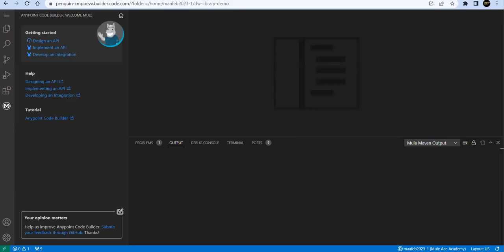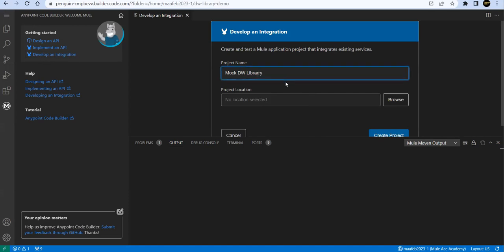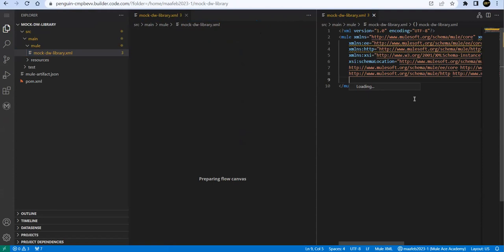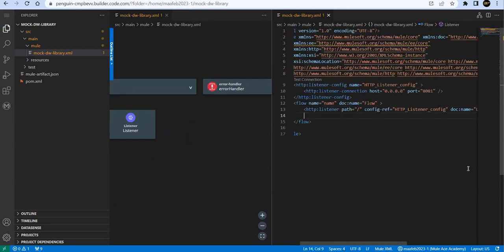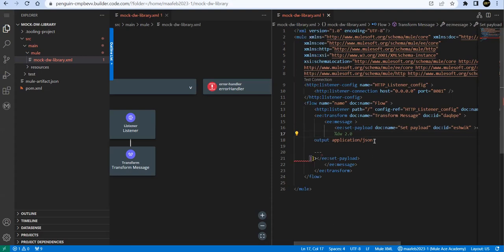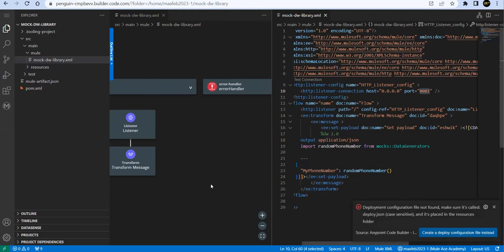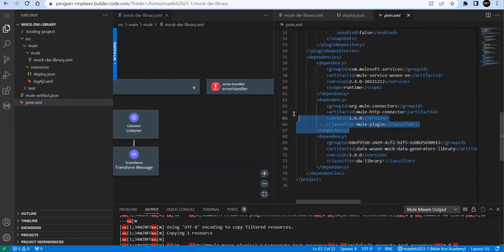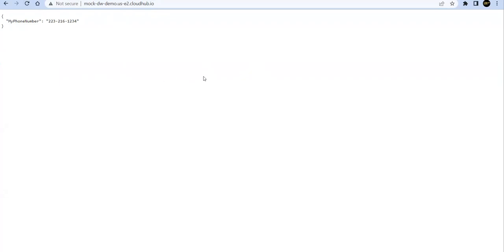#6: Anypoint Code Builder - Import a DataWeave Library and Mock Data | Dataweave MuleSoft Tutorial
#6: Anypoint Code Builder - Import a DataWeave Library and Mock Data | Dataweave MuleSoft Tutorial | Anypoint Code Builder MuleSoft | Anypoint Platform

In this session we have explored Import a DataWeave Library and Mock Data.

Anypoint Code Builder requires no additional software, setup, or machine specifications. It is a web-based integrated development environment (IDE) based on Visual Studio Code.

Anypoint Code Builder enables you to preview the result of your DataWeave transformation and to define your custom sample data to enable auto-completion of your context variables.